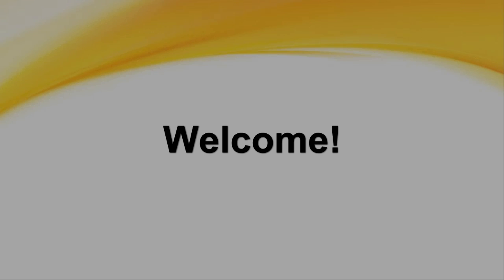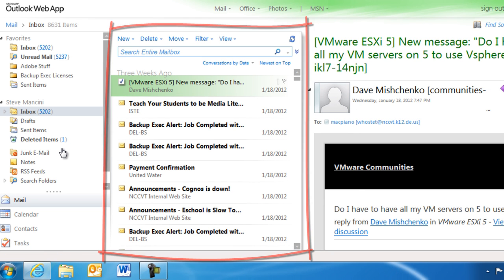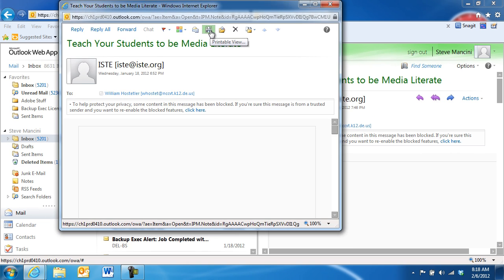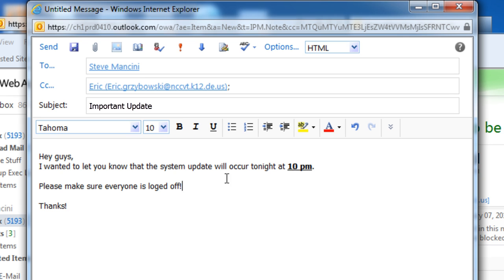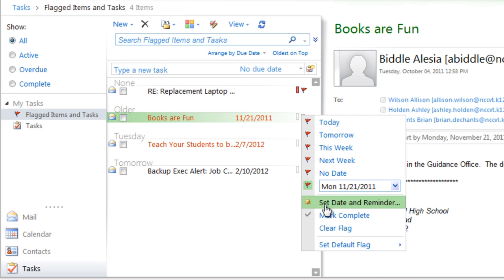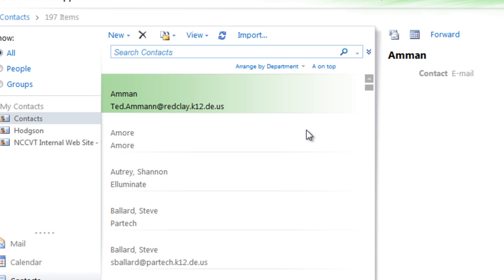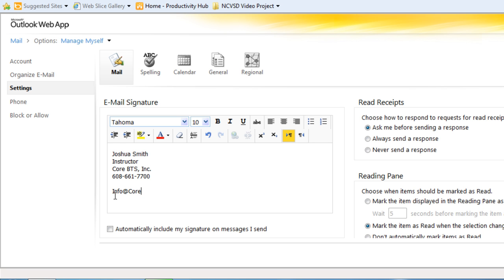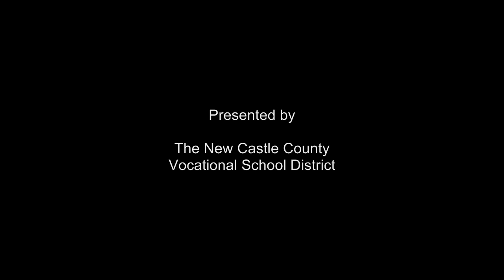Microsoft Outlook.com - The Basics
Microsoft Outlook.com Video Tutorial.